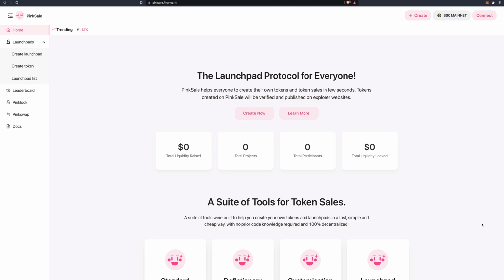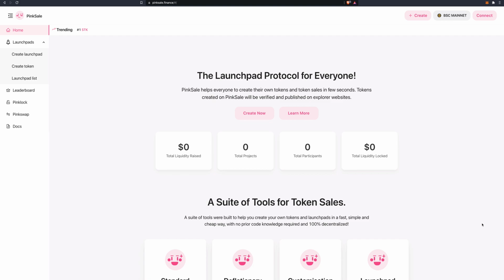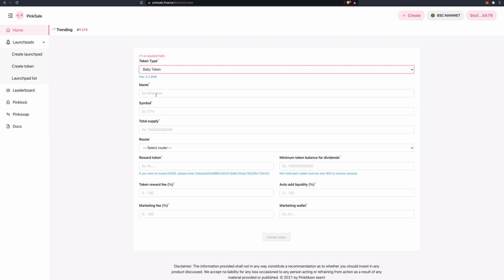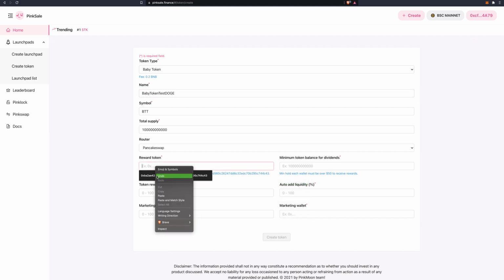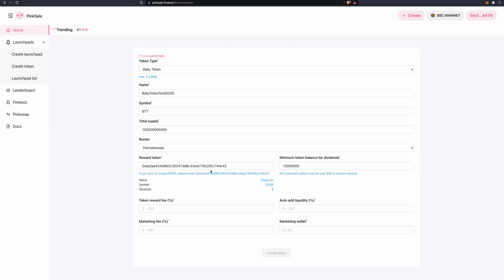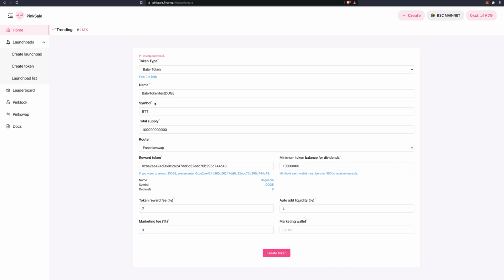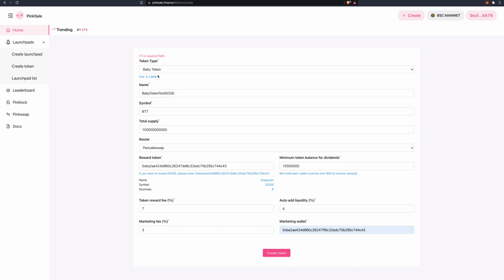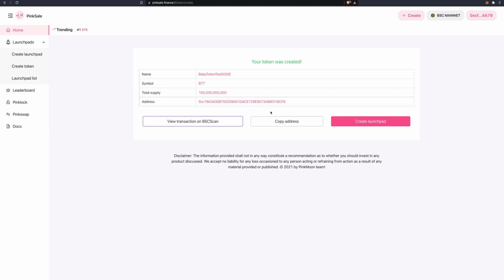How to Mint a Baby Token with PinkSale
This videos shows you steps by steps how to mint a baby token with PinkSale.